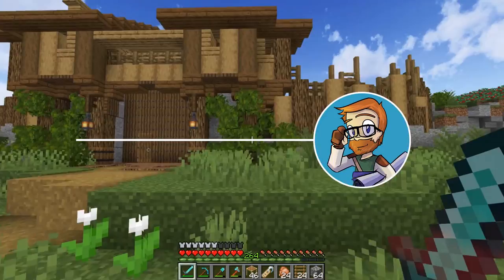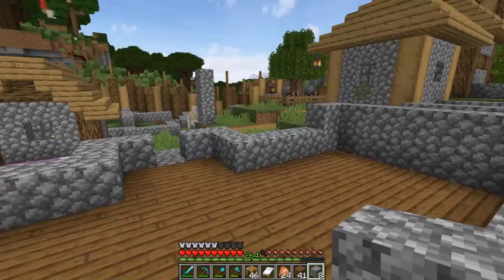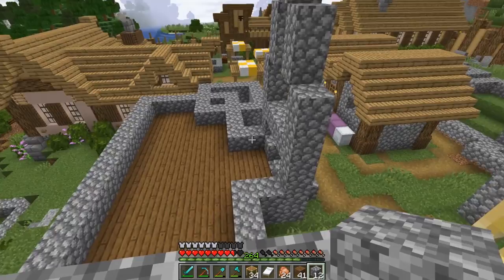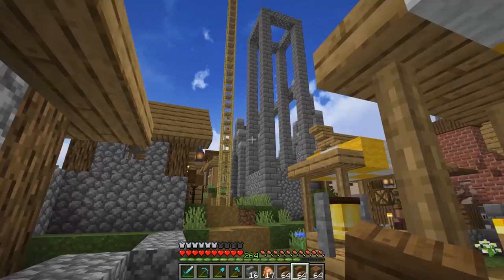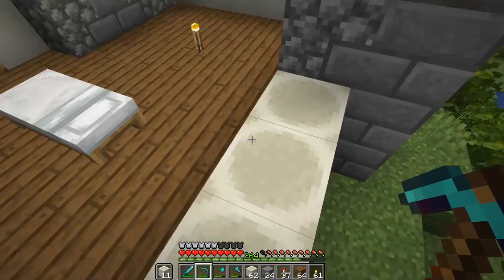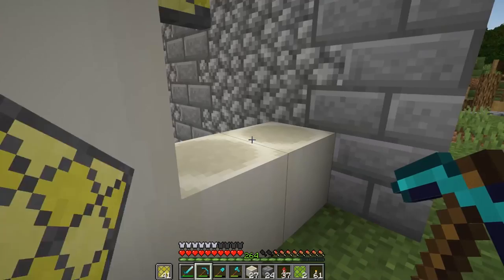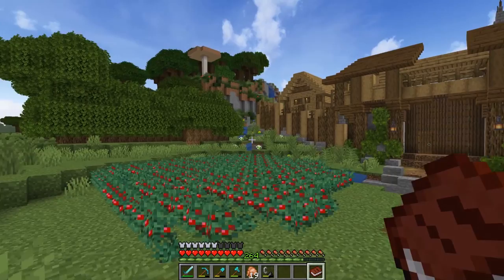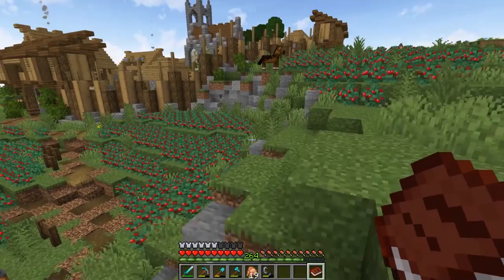Building with fWhip S2 : VILLAGE CHURCH : Minecraft 1.14 Survival Let's Play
In today's Minecraft 1.14 Vanilla Survival Let's play Episode, We are building a brand new Church inside of our Minecraft plains village! We are transforming a Village church today and working on the terraforming around the village.